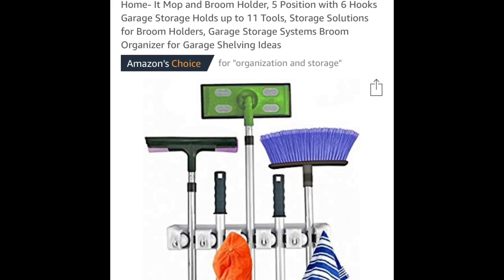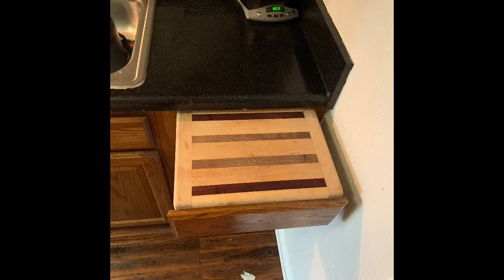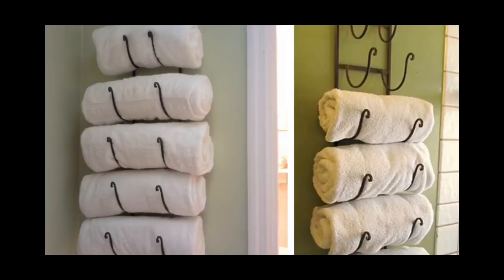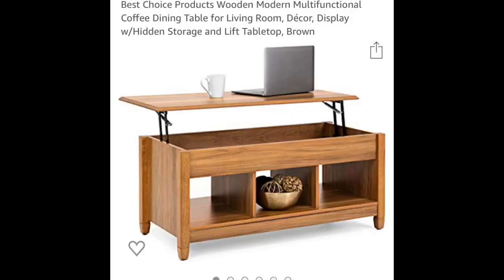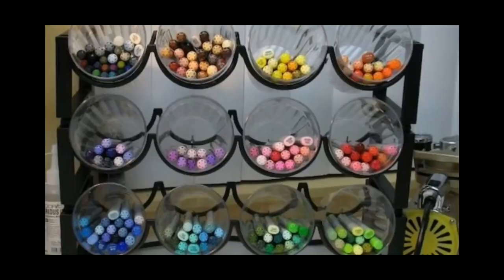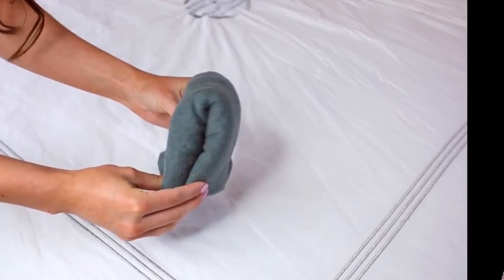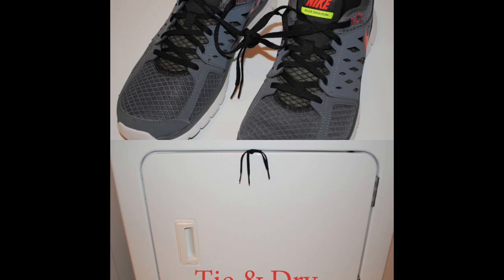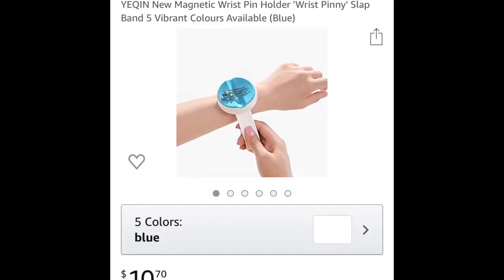How to organize the visually impaired way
This is an organization video of how I would like to try and organize and how you can organize the visually impaired way. Enjoy. Most of the pictures I got from Amazon they were a few from Walmart and a few from independent living aids. A lot of my inspiration came from YouTube and Marie kohn.

The music came from Mason Roberts. If you haven’t checked him out please do he is fabulous.

Connect

rubyredqueen1.0

Amanda Susanne

House party
Rubyredqueen1